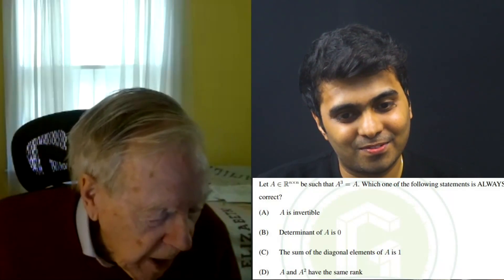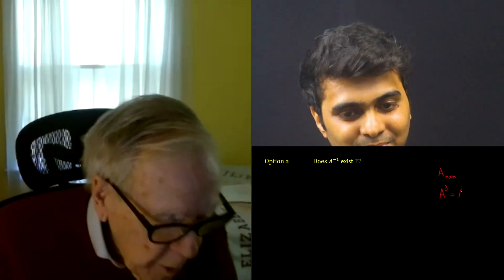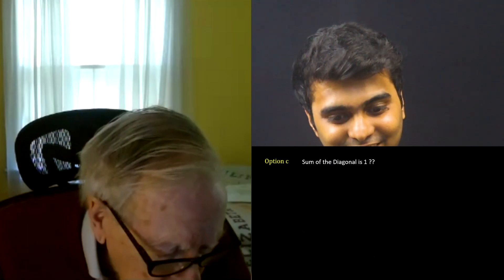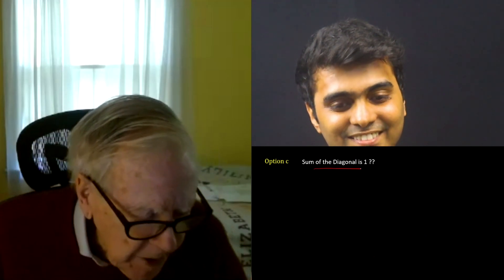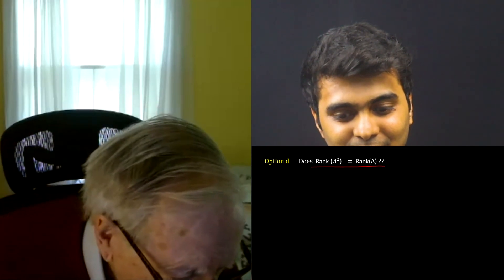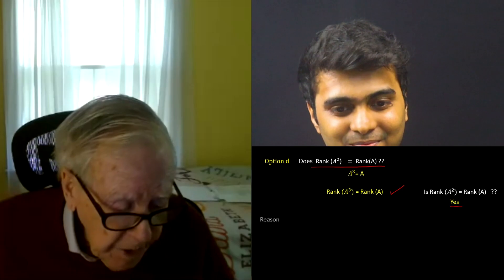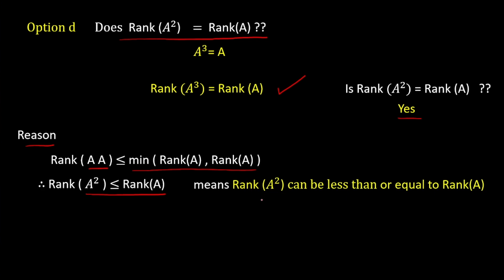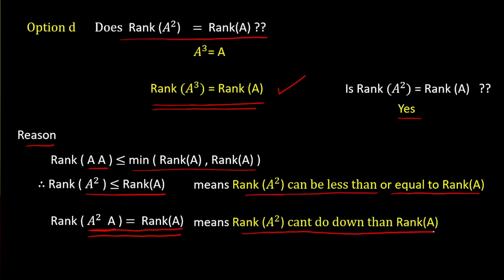Prof. Gilbert Strang Solves GATE DA Question Orally — Must Watch!🔥🔥 (Let A ∈ ℝⁿˣⁿ, A³ = A)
About my GATE DA course